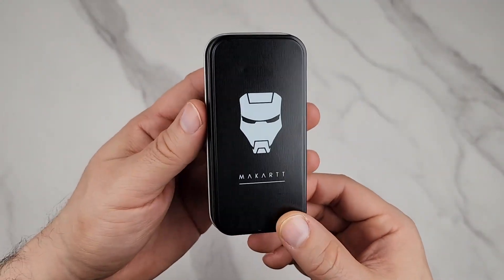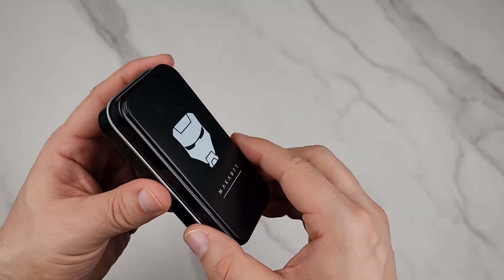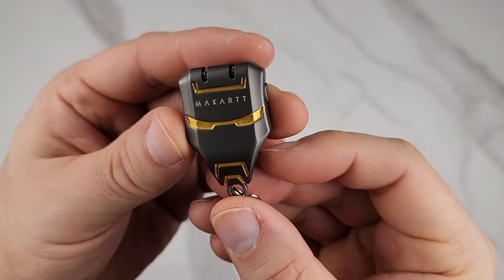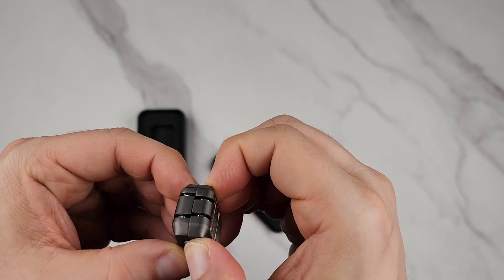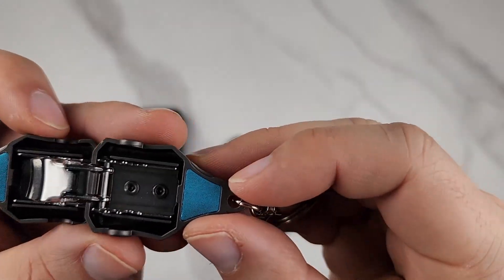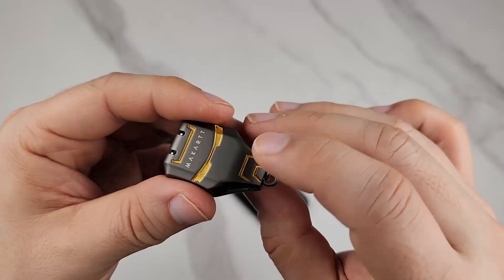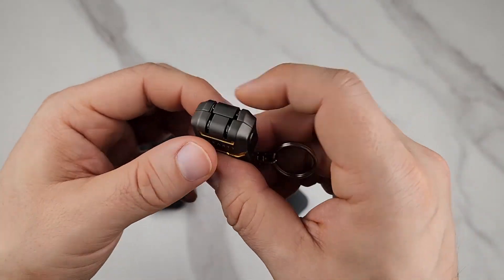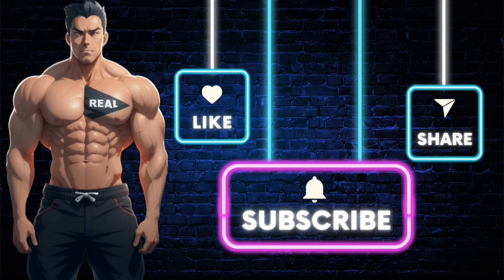Iron Man Inspired: Makartt Foldable Nail Clipper Review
Transform your nail care routine with the Makartt Foldable Nail Clipper! This sleek and compact tool is not just a nail clipper; it's a stylish and functional accessory that fits perfectly in your pocket or keychain.